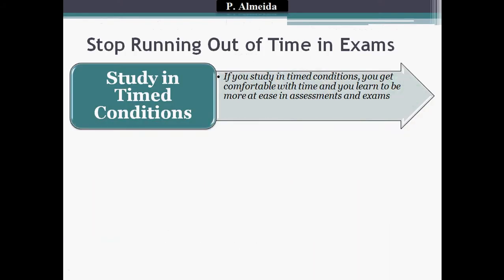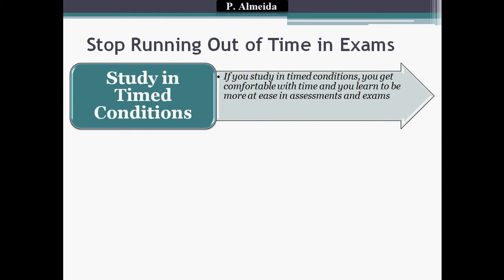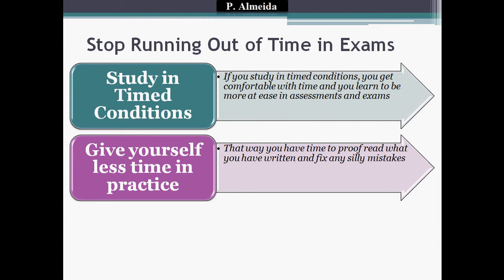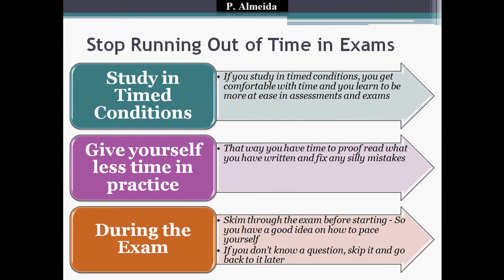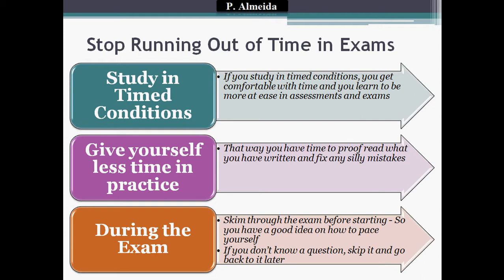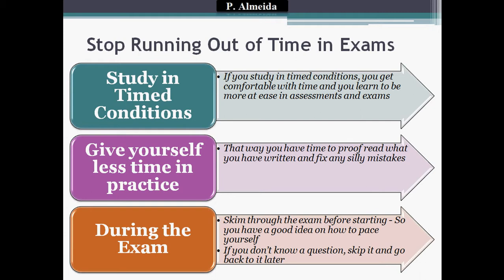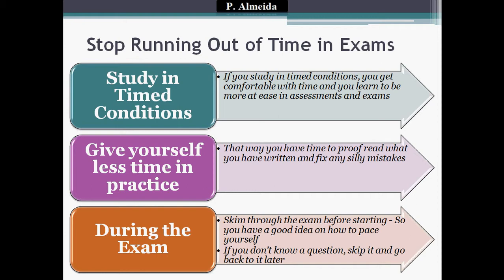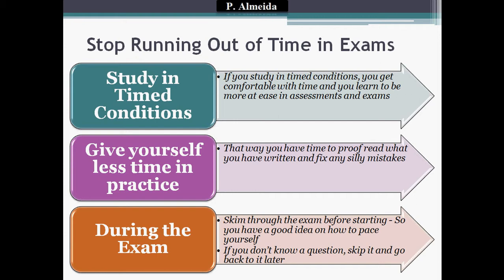3 Tips to Stop Running Out of Time in Exams